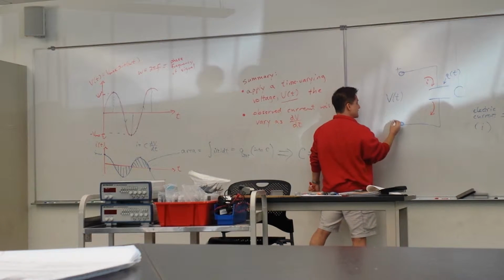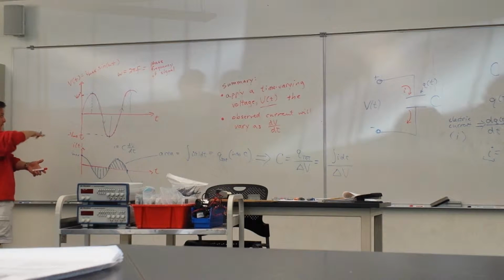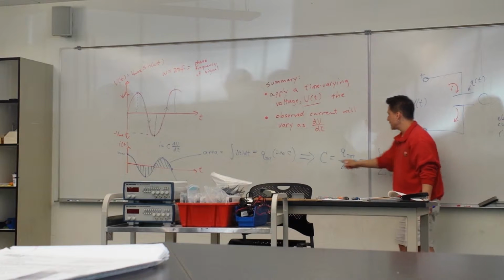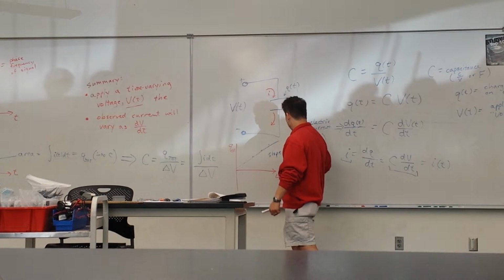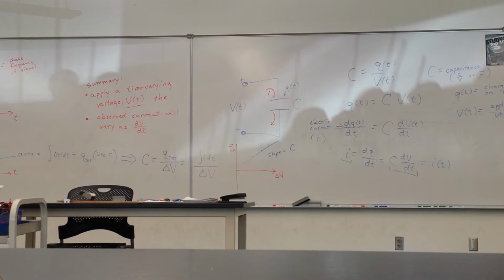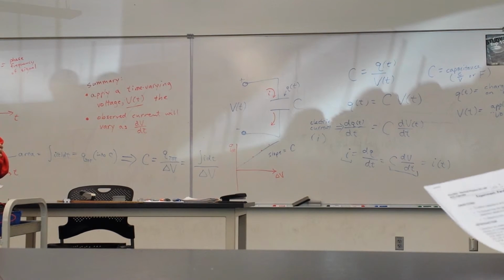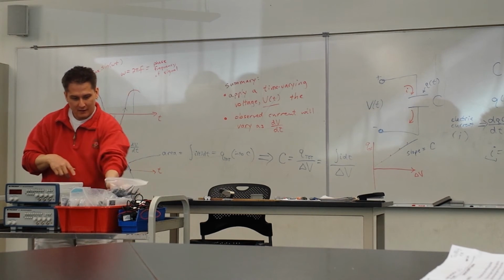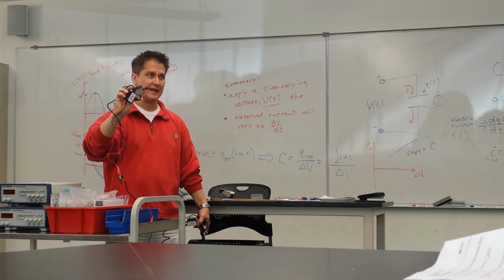04252014 Lab 4 2 of 2